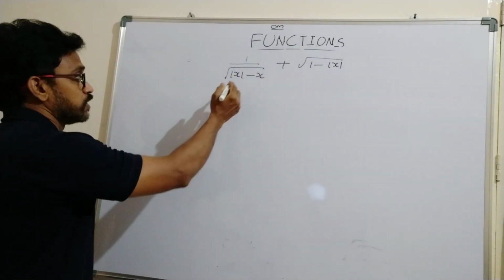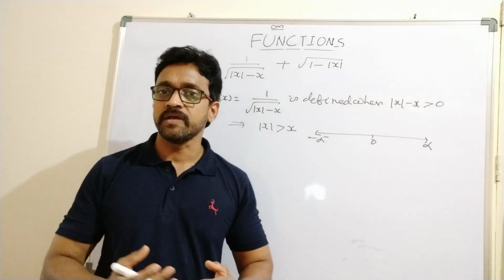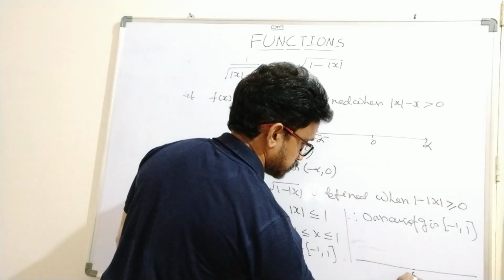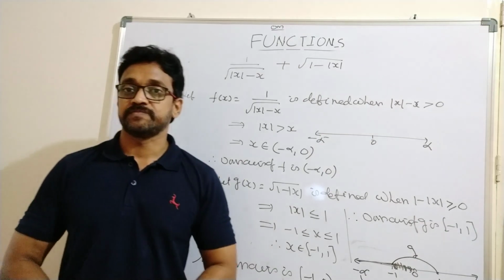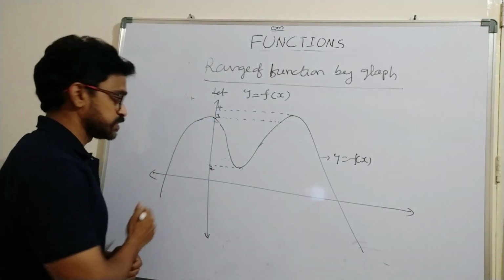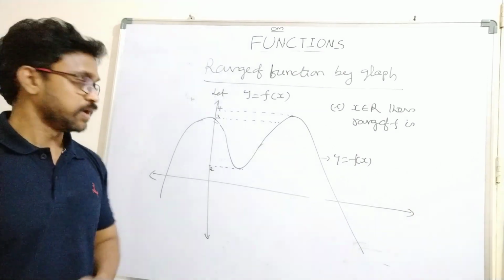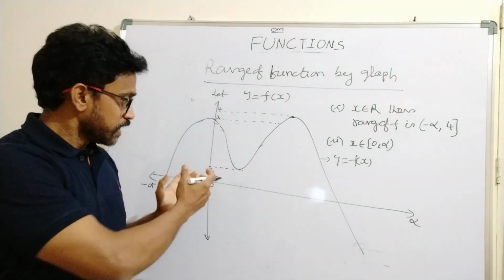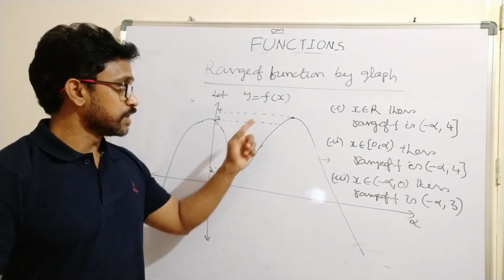HOW TO CRACK JEE MAINS?????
Concept of the range of the function